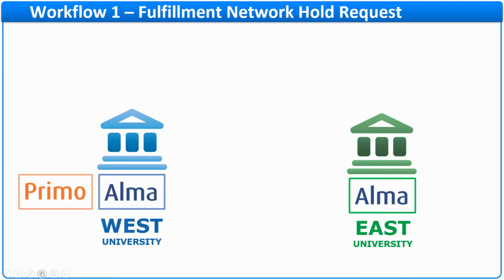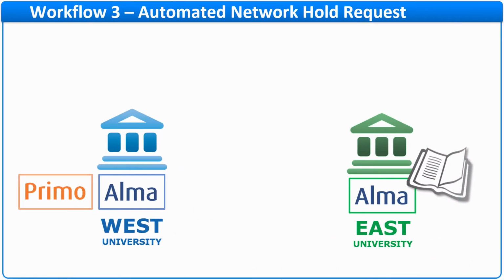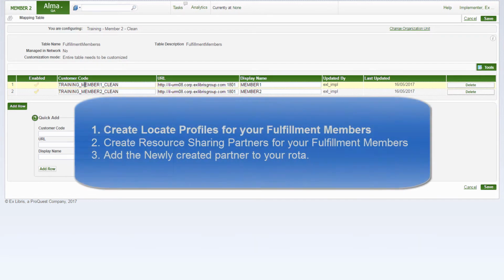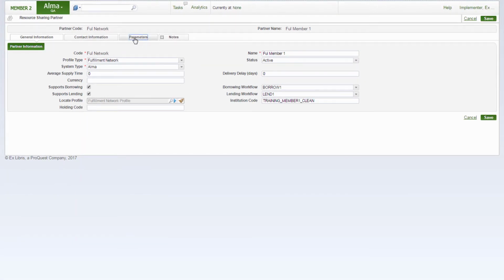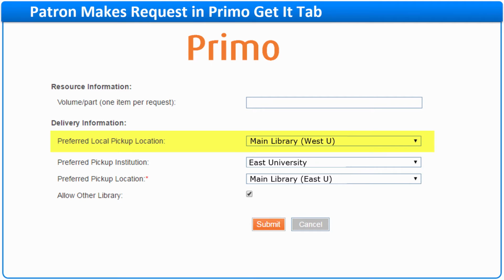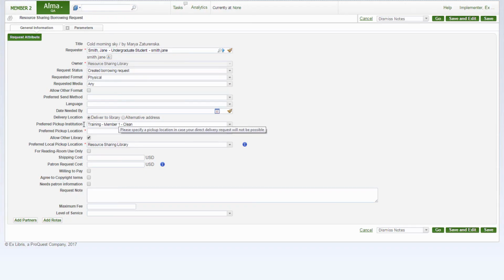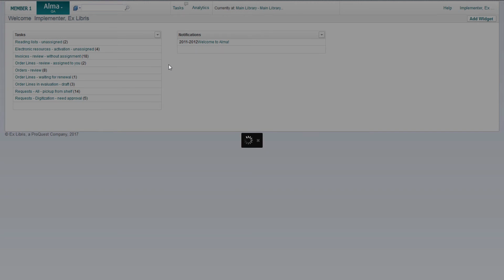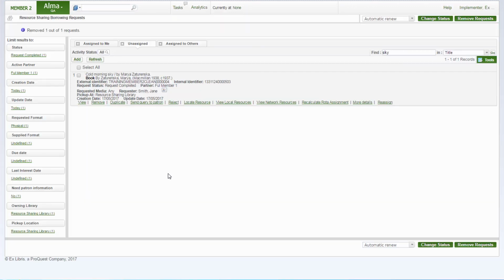Automated Fulfillment Network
Fulfillment networks in Alma allow your patrons to request resources directly from another institution in the network. Now you can add your fulfillment-member institutions as Resource Sharing partners in Alma, allowing them to join the rota. This provides the added benefit of fulfilling the request by the next partner in the rota in case of rejection by the current partner.